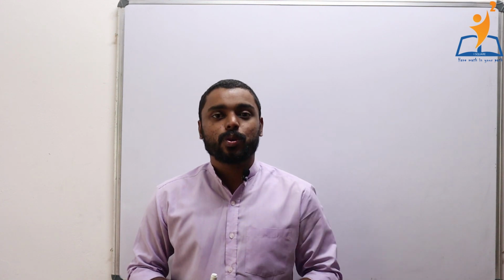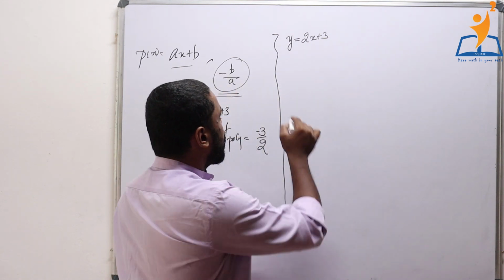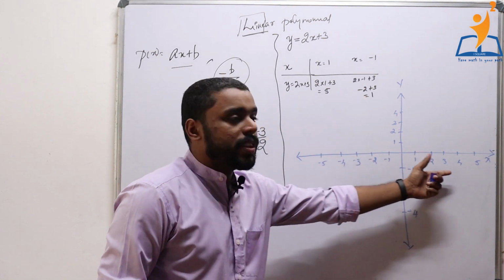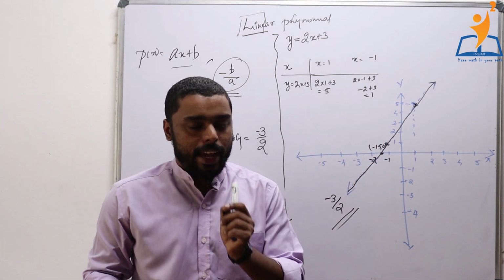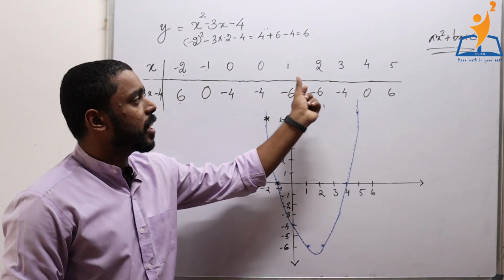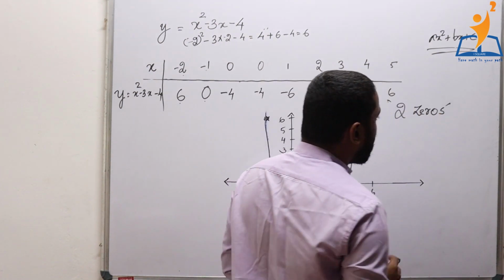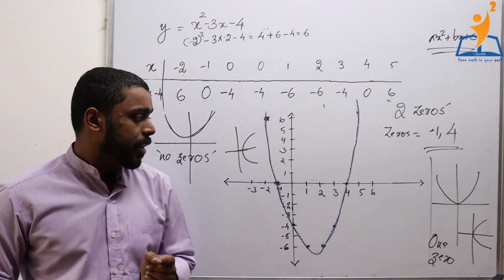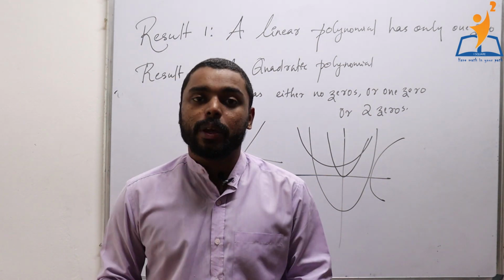class 10_cbse_polynomials_part2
For a polynomial, there could be some values of the variable for which the polynomial will be zero. These values are called zeros of a polynomial. Sometimes, they are also referred to as roots of the polynomials, In general, we use to find the zeros of quadratic equations, to get the solutions for the given equation.

The standard form of a polynomial in x is anxn + an-1xn-1 +….. + a1x + a0, where an, an-1, ….. , a1, a0 are constants, an ≠0 and n is a whole number. For example, algebraic expressions such as √x + x + 5, x2 + 1/x2 are not polynomials because all exponents of x in terms of the expressions are not whole numbers.